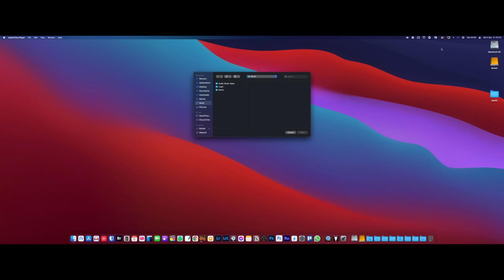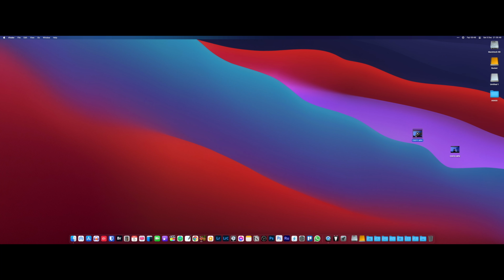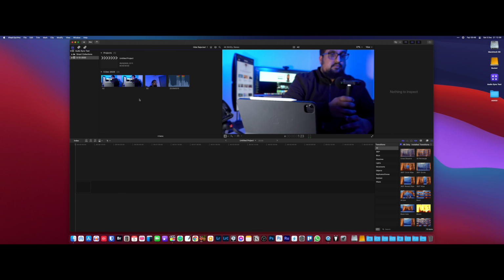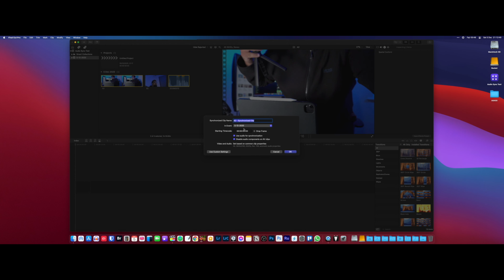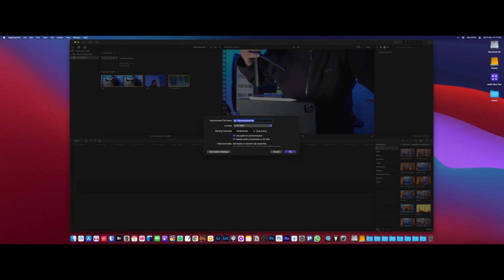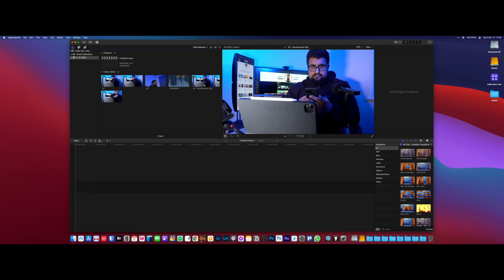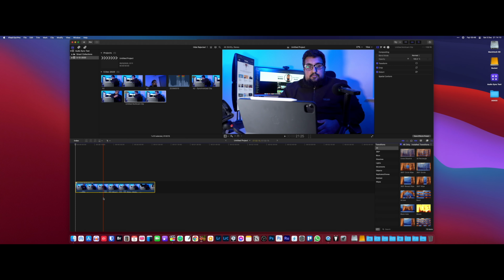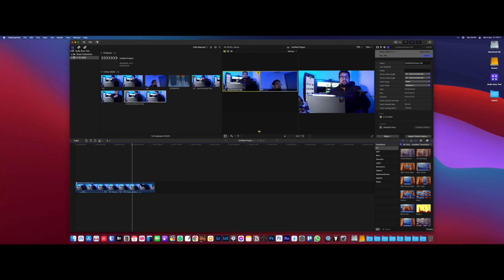Sync Audio in Final Cut Pro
00:00 Intro
00:28 Why would you want to do this?
01:28 Beginning of the Tutorial
05:13 Synced Test Clip
05:19 Final Thoughts

In this video I’m going to show you how to very easily sync your video and audio in Final Cut Pro, you can use this to both sync external audio with your cameras video and if you use multiple camera angles sync them together, it’s super simple and a really handy feature 🙂

Step 1
- Record some video and some audio make sure you clap three times at the start!
Step 2
- Import to FCP
Step 3
- Select video track
- Select audio track
Step 4
- Click synchronise audio in the clips menu
Step 5
If you’re not recording multiple camera angles you can stop here and drag your clip over to your timeline and celebrate your synced video!
Step 6
- Select the synchronised clip and 2nd camera angle and right click and choose create multicam clip
- and that’s it all done!
- now drag the new clip to the timeline
- and you can click here to show both angles and simply cut and change when you want to switch between the two!

As you can see this is super easy and super fast too, it’s saved me so much time and allows me to have a redundancy in case either audio version fails and create some nice multicam footage. Before I found out about this feature I used to try and manually line up the clips which was a nightmare!

Gear:
Camera (A6400)
Camera Mic (Mic-M3)
Main Mic (H1N)
Lights (480 x 3)